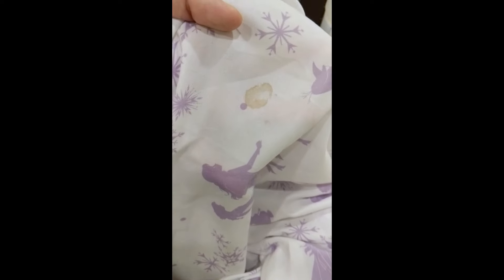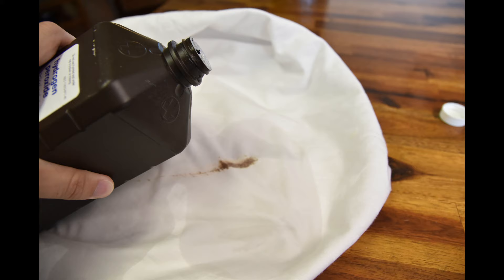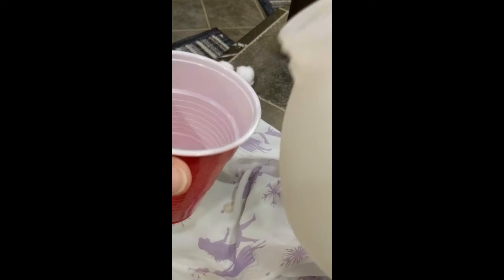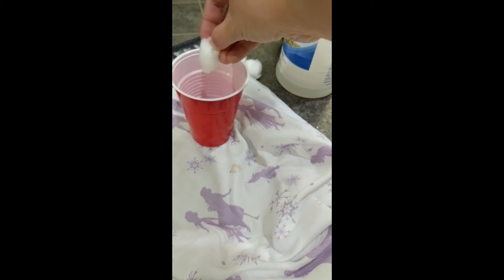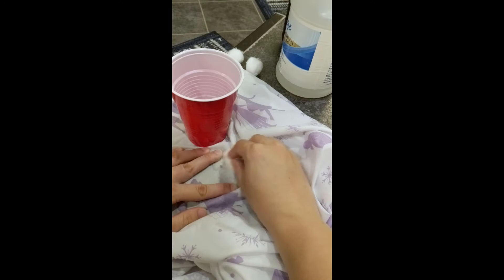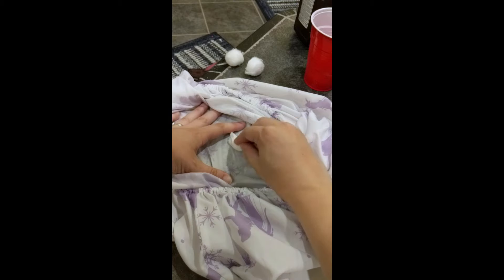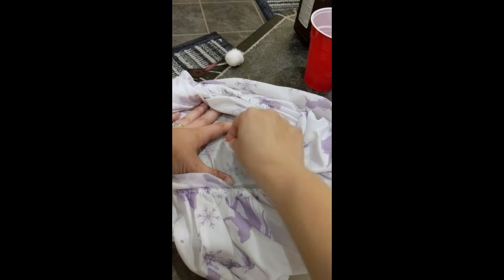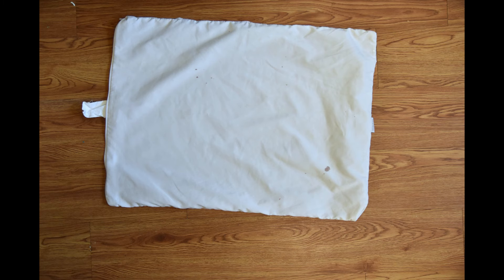How to Remove Dried Set In Blood Stains from Fabric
If you forget to care for a bloodstain right away, have no fear! Here's how to remove set-in blood stains from clothes and other fabrics!

Dried blood stains are tricky and difficult. The more traditional blood stain removal methods (like using hydrogen peroxide) don't frequently hack it! So, I did some experimenting to discover how, if at all, you could remove dried blood stains, set-in blood stains, old ones that perhaps already went through the wash or dyer. Not everything I tried worked, and one product seemed to work the best, although some stains I still could not lift, the stains that had been through the wash and dryer one too many times, and ignored for too long. So, if you are dealing with old blood stains from bloody noses, cut lips, bloody picked scabs, periods, or whatever, here's how to remove blood stains from fabrics and clothes using ammonia!!

Here's what you'll need:
 - Ammonia
 - Small cup or shallow dish
 - Cotton balls

Pour the ammonia into the cup, and dip the cottonball into the ammonia. Dab at the stain with the ammonia soaked cotton ball until mostly gone. Flip fabric material over and dab again on the underside. Change out cotton balls as necessary and rewet as necessary. Once stain is removed, throw in the washing machine and wash as normal.

If you are worried about color fastness or damaging the fabric, do a test spot first.